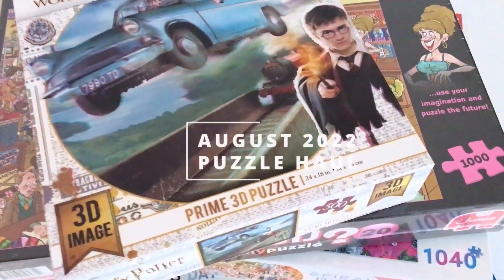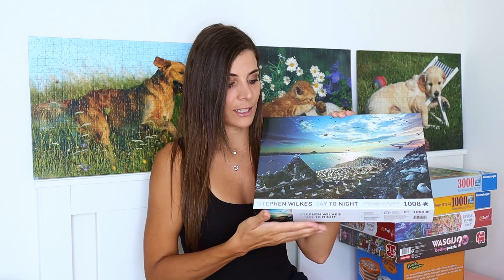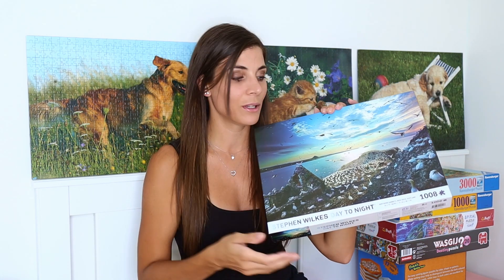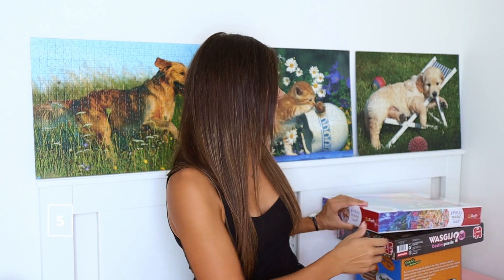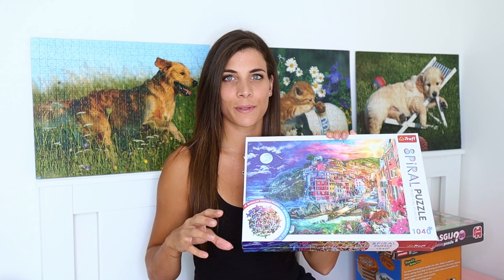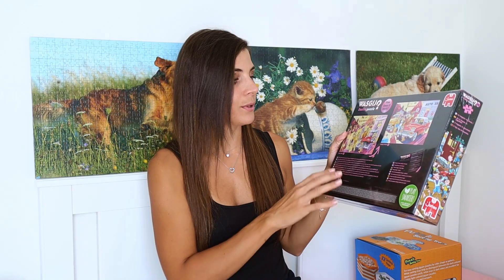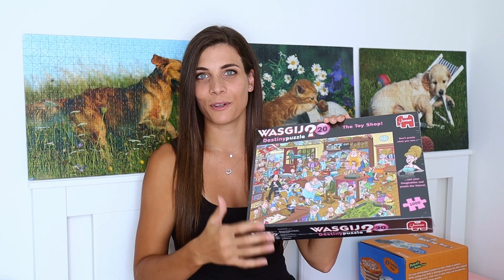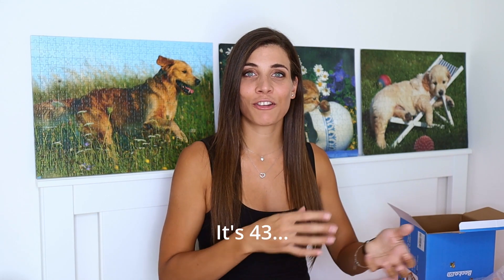August 2022 PUZZLE HAUL | Not only puzzles in this haul!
After a dry two months a new PUZZLE HAUL is finally here! It's great to add some new puzzles to my collection but at the same time it's slightly worrying how big my collection is getting.

There's also something else in this puzzle haul that I think every puzzles should have 😉

And also here is the link to my friend's company that was kind enough to supply me with many new puzzles:

*Puzzles in this video:*
1. Harry Potter - Prime 3D
2. Northern Gannets, Bass Rock, Scotland - Prime 3D
4. "Times Square - Everyone should go there" - Ravensburger
7. Becko Stackable Sorting Trays
Where I got my puzzles (0:00)
Gifted (0:40)
Exchanged (4:02)
Purchased (5:20)